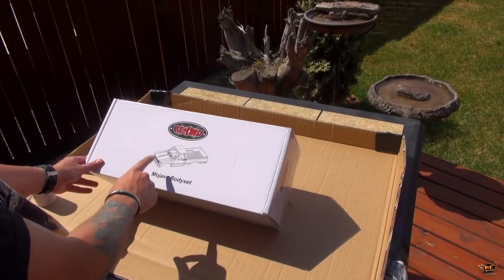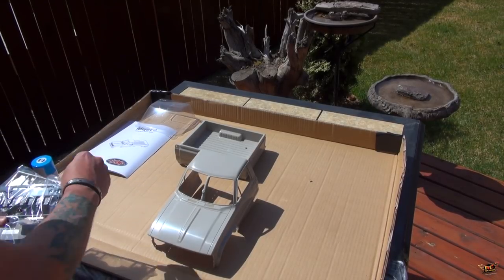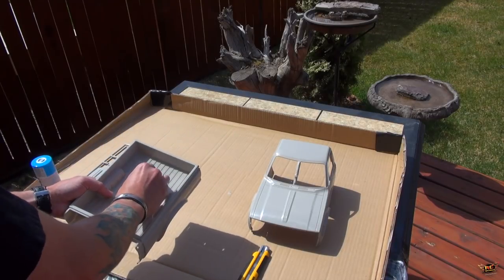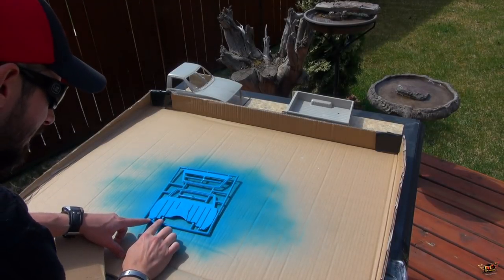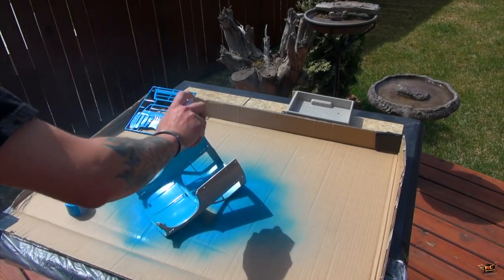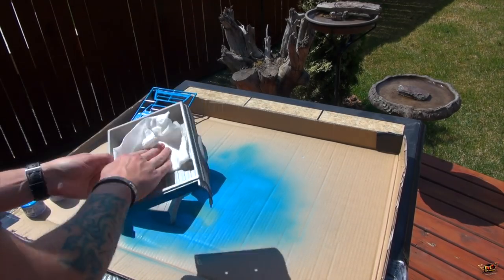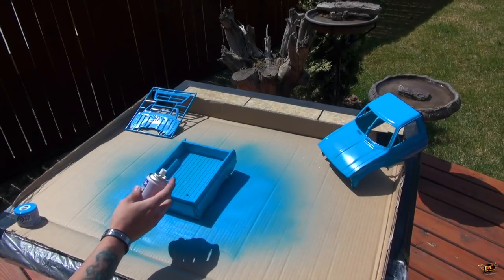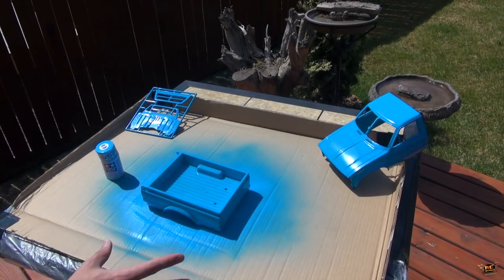RC ADVENTURES - (Basic) How to Spray Paint an RC - RC4WD Trail Finder 2 - 4x4 Truck Upgrade PT 3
- 1080p HD FTW!  My friends, a much requested video is "how to Spray Paint an RC - the Basics".   At my Painting Skill Level - this is a perfect Tutorial!   The Model I am working on is an "RC4WD Trail Finder 2 - Toyota Hilux - Mojave Body".   The Color of choice is a Tamiy-based paint "Light Blue".    Seems simple enough!

The key to spray painting an RC Hard Shell is covering the Plastic evenly, allowing the Layers to Dry in between coats.   A Light Mist of paint is beneficial to avoid overspray in a particular area.   You will see how I do it in this video.. and you can try to mimic it, if you need the help.

FOR EXPERT Advice on Painting - Check out my good friend Chris De Graaf from HEMiSTORMRC!  He is a Master Painter.. and has lot's to teach!

This is 1 of my bodys for the  RC4WD Trail Finder 2.

Hope you enjoy the video!  Long live the Radio Control hobby :~)

RCSparks Studio
70 High Street
Calgary Alberta
Canada T2Z 3W3

 Note: I do NOT Sell RC's .